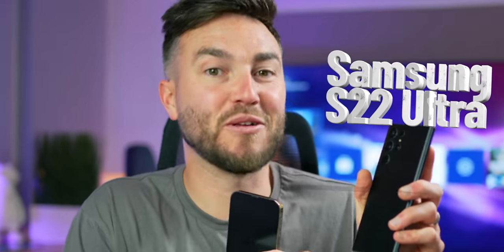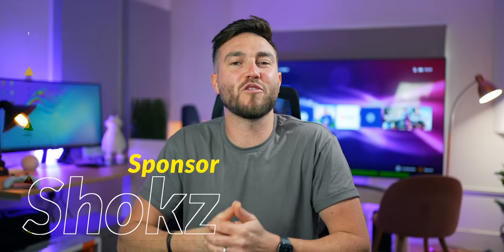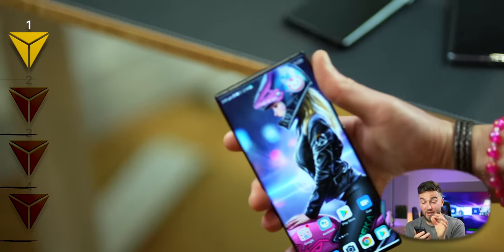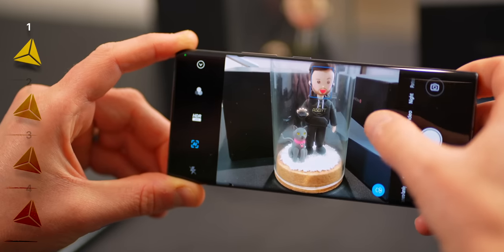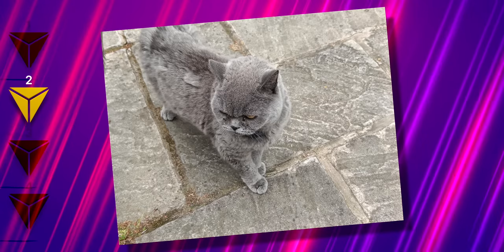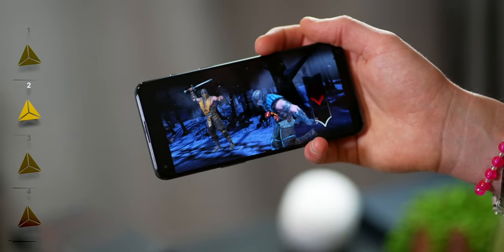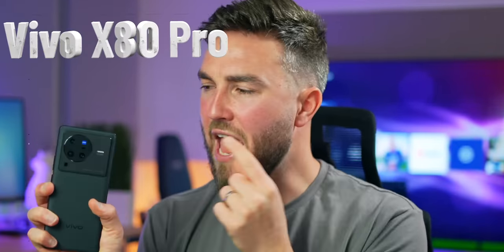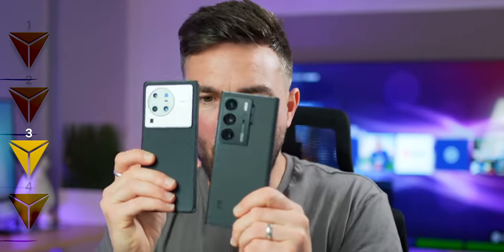Top 4 BEST smartphones you NEVER knew existed! (2022)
This video looks at 4 of the top / best smartphones of 2022, if you decide to swerve the crowd and pick something up, other than an iPhone from Apple, or one of the choices from Samsung. 3 Flagship premium options and one more budget-friendly! Are you interested in any of these?